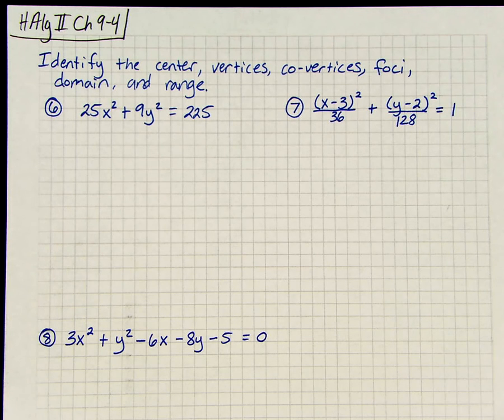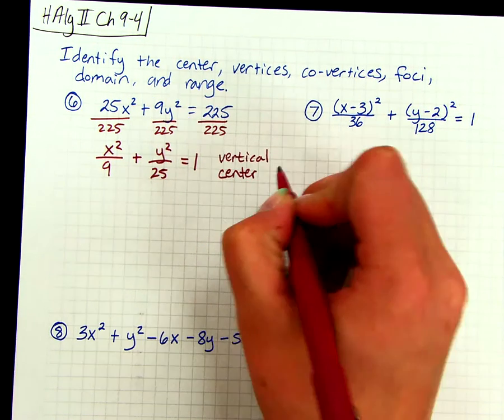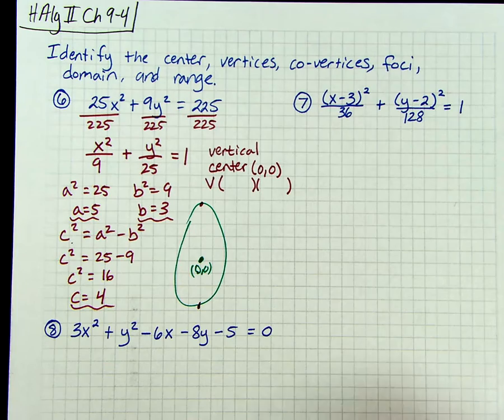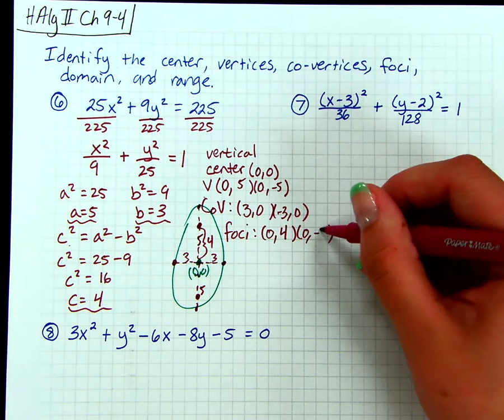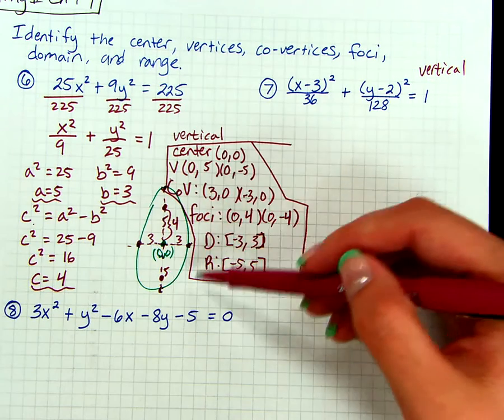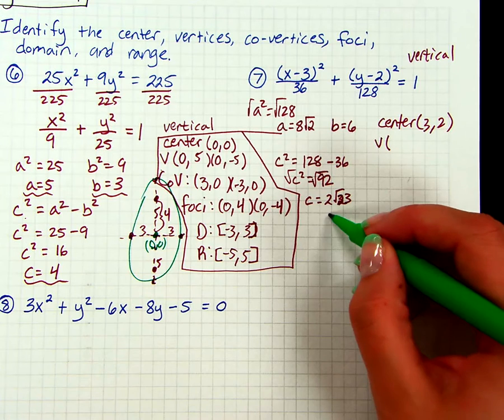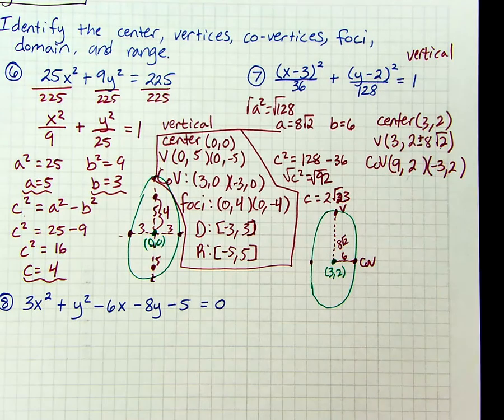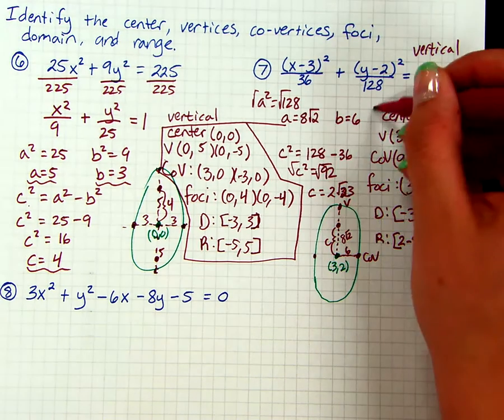Algebra II Ch9-4 Part D - Finding the Parts of an Ellipse